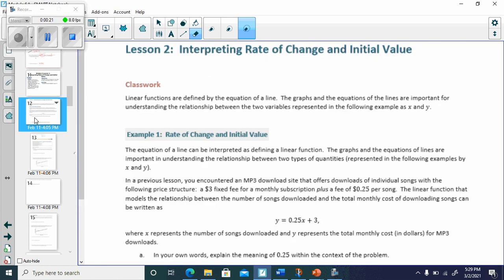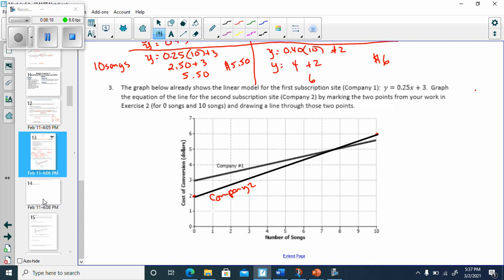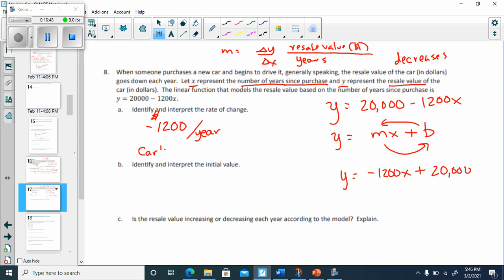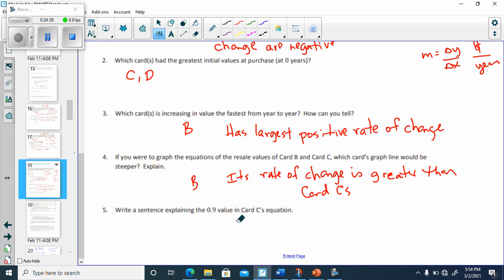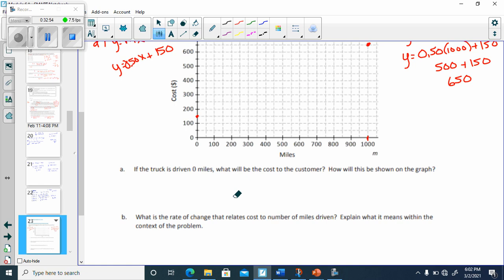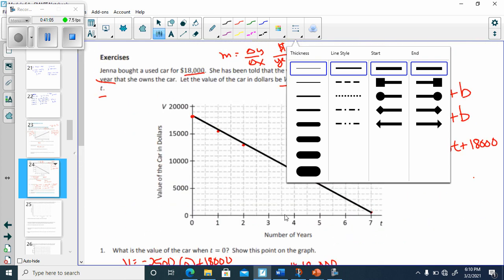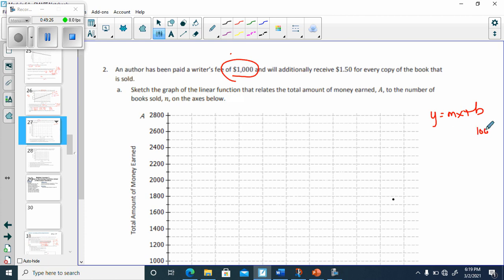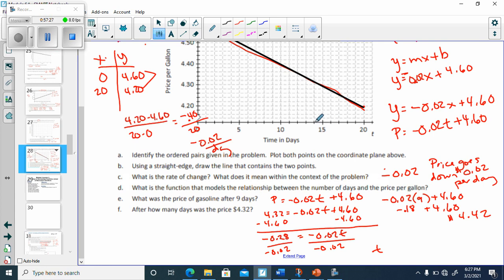Mod6 Less3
Module 6 Lesson 3: Interpreting Rate of Change and Initial Value

Std. 8.F.B.4  Construct a function to model a linear relationship between 2 quantities.  Determine the rate of change and initial value of a function from a description of the relationship, a graph, or a table of values.  Interpret the values.